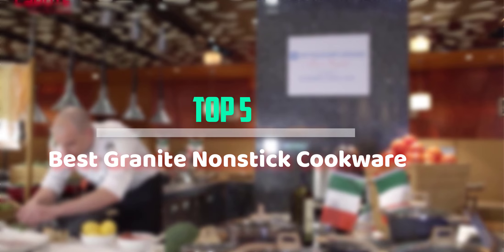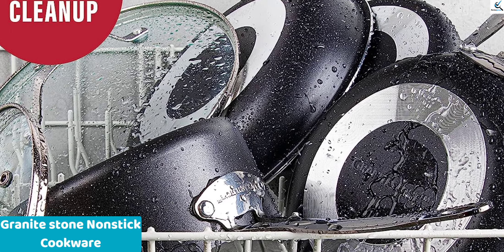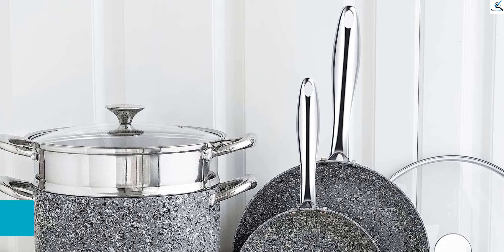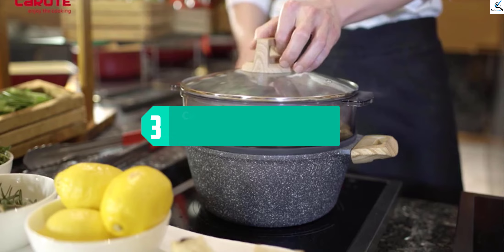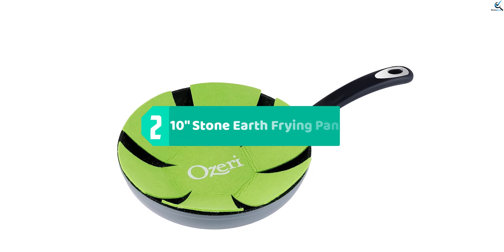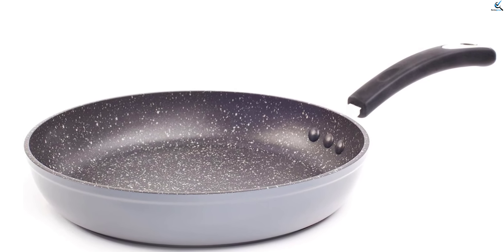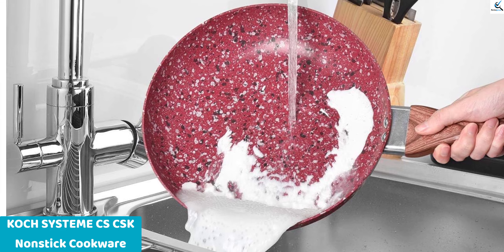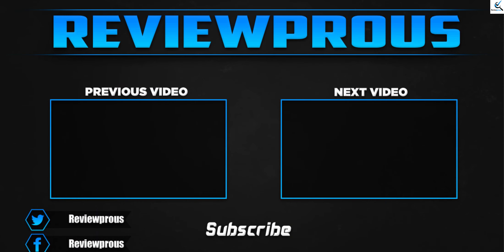Top 5 Best Granite Nonstick Cookware reviews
☛ All The Links to Best Granite Nonstick Cookware listed in this Video:-

5. KOCH SYSTEME CS CSK Nonstick Cookware Set

4. 10" Stone Frying Pan

3. Carote Nonstick Granite Cookware Sets

2. MICHELANGELO Stone Cookware Set

1. Granitestone Original 10 Piece Nonstick Cookware Set

In This Video, I listed the Best Granite Nonstick Cookware That are available in the market. I made this list based on my personal research, and I tried to list them based on their price, quality,  and many more things.